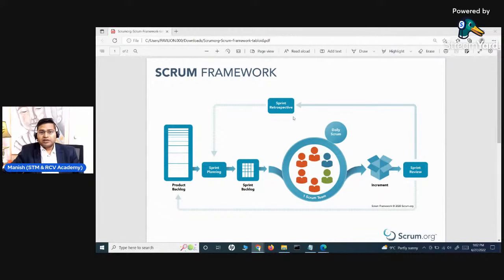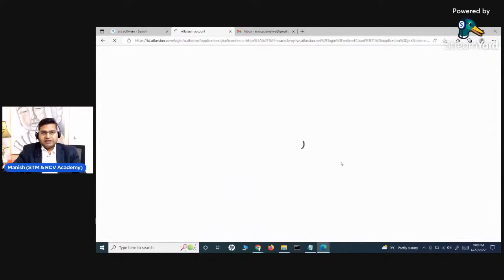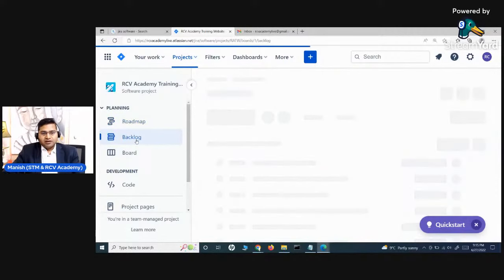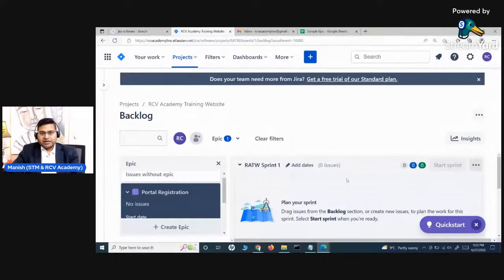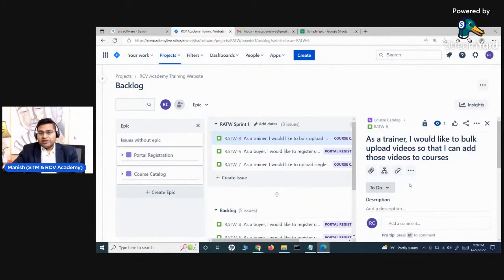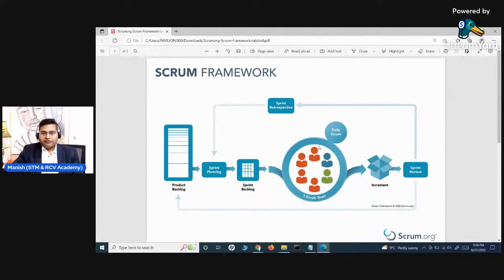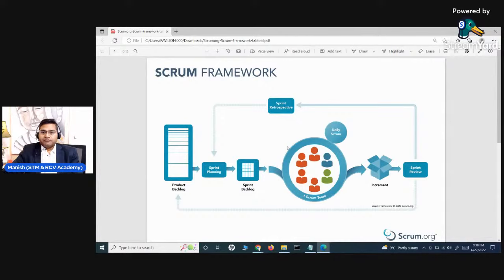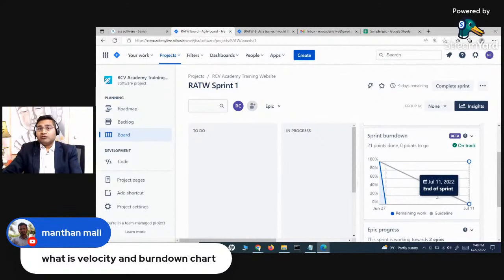How to use Jira | Jira for Scrum Free | Agile Project Management Software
How to use Jira | Jira for Scrum Free | Jira Agile Project Management | YouTube Live Session

✨ Tags ✨